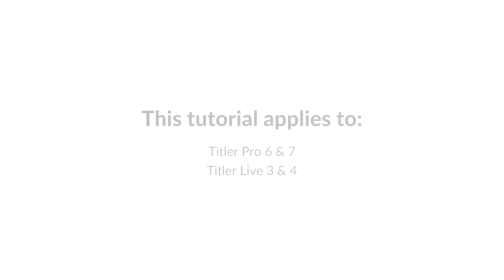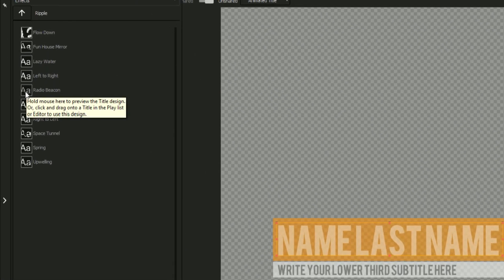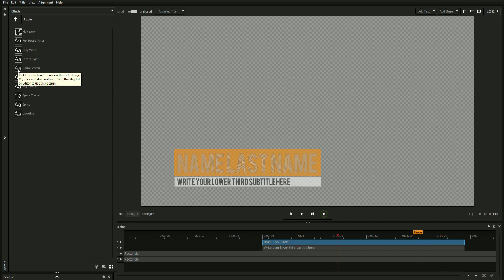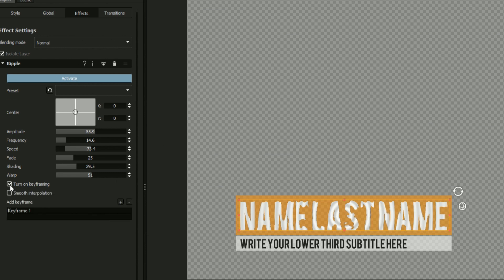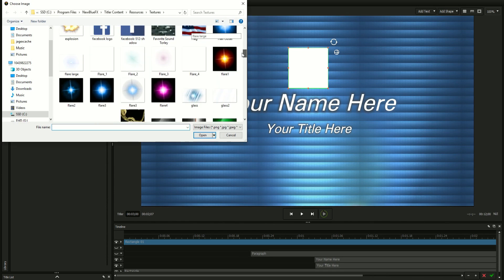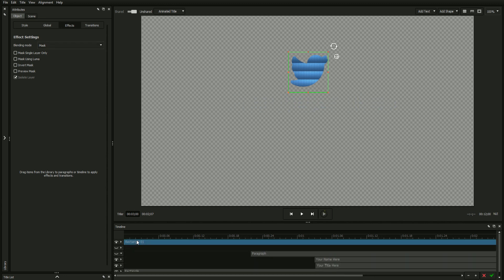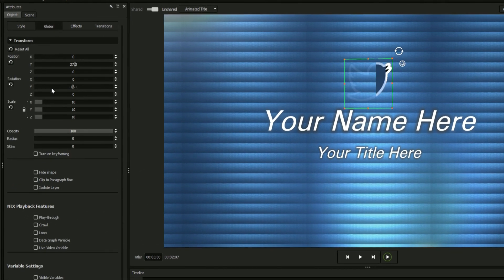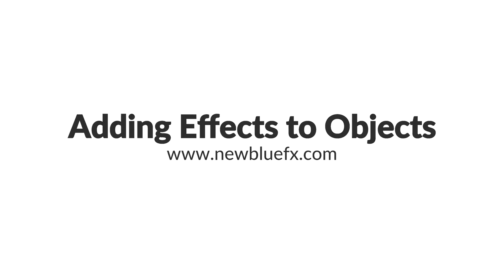Titler Pro | Titler Live Tutorial: Adding Effects to Objects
Learn how to fine-tune your title designs with special effects that allow you to create customized graphics, animations and more.  Title Designer's library of built-in graphics tools range from simple filters, to animations and complex compositing tools.

This tutorial applies to Titler Pro as well as Titler Live.

Learn more about NewBlue's titling solutions for video editors and live broadcasters